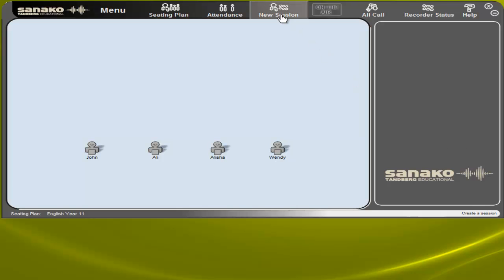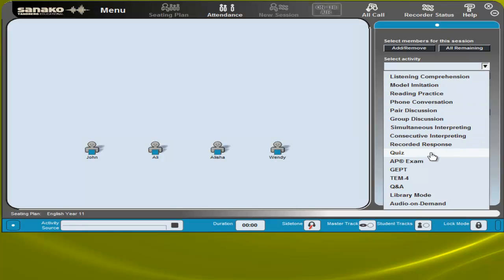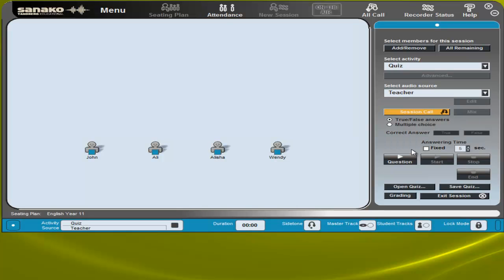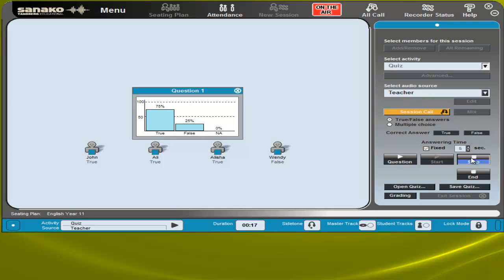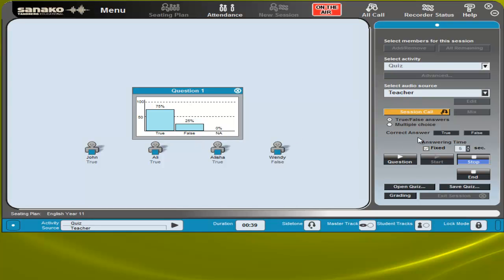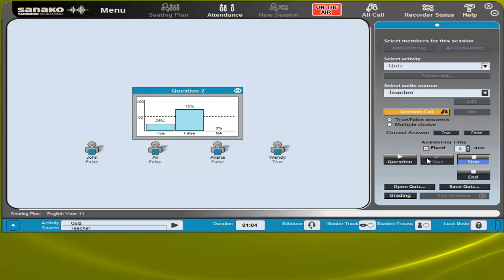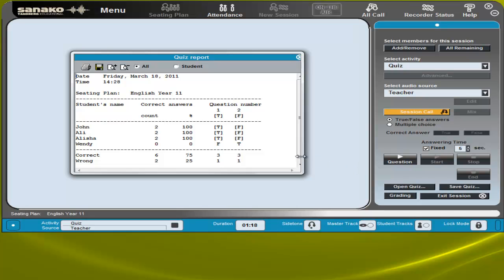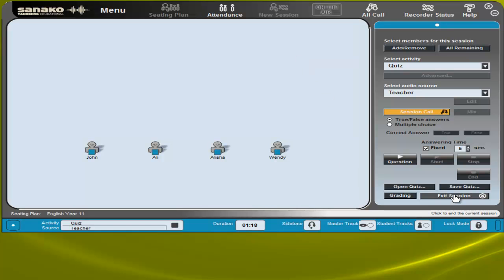Sanako Lab 100 - Quiz mode